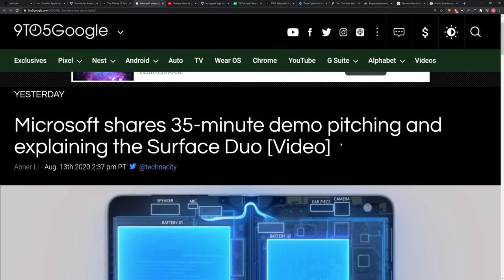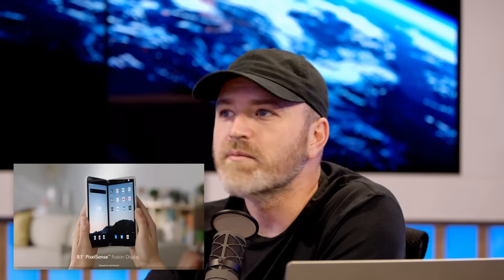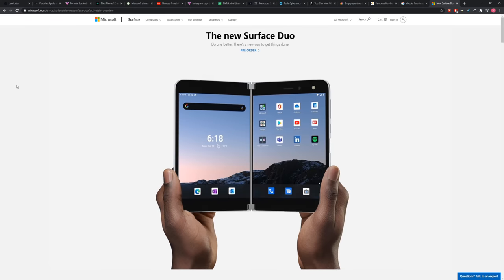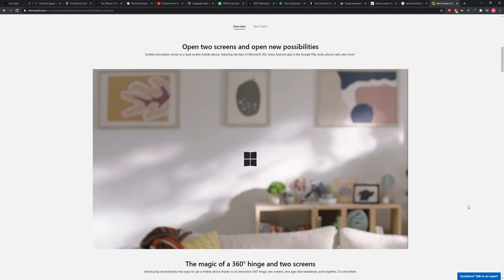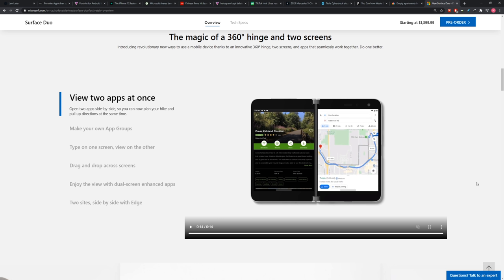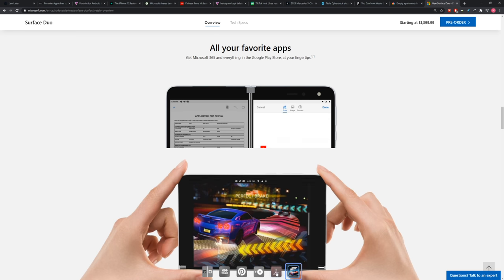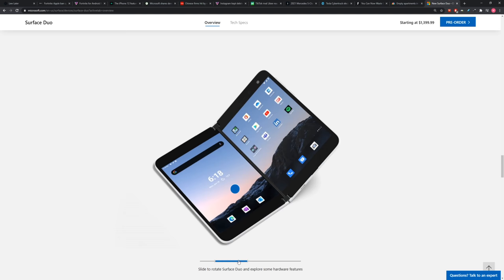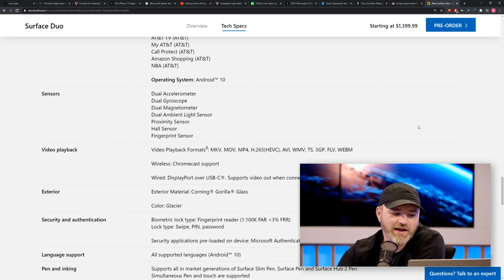Microsoft Surface Duo Detailed in 35-Minute Video